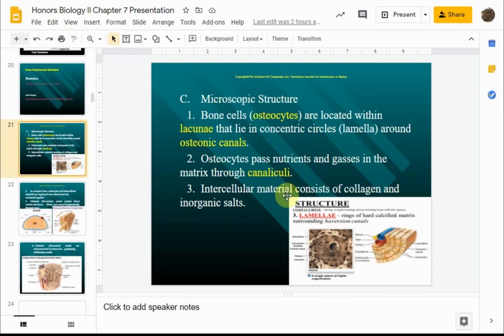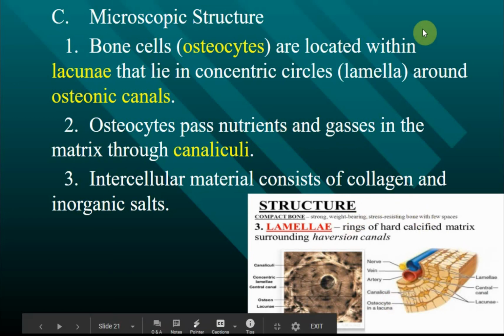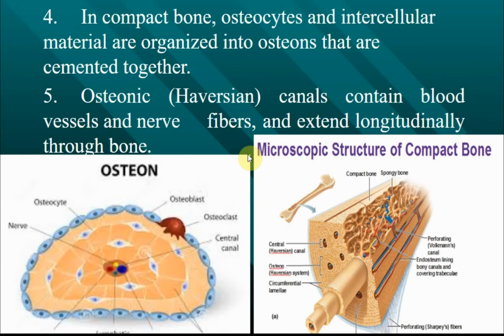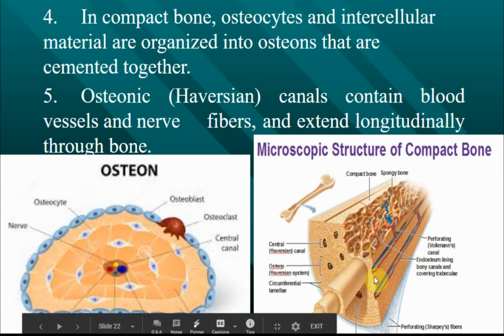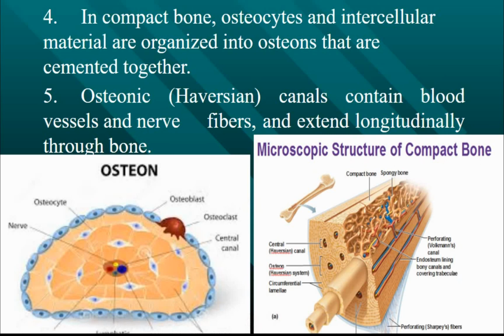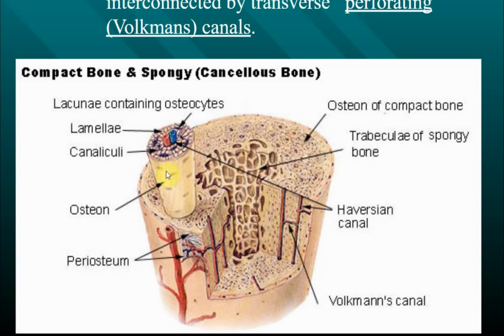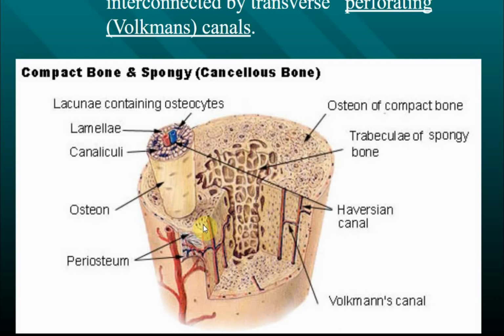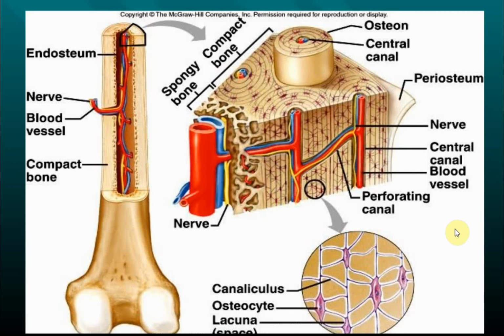Compact Bone Cellular Structure